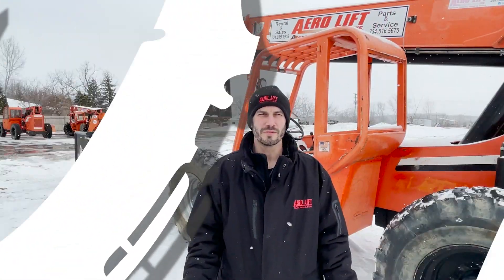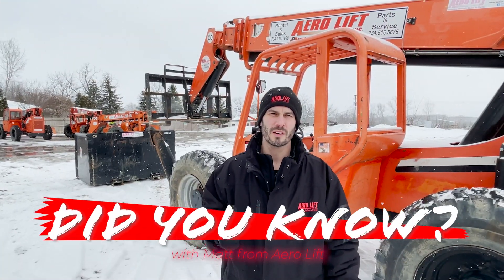10054 Boom Extension - Did You Know?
Matt explains that a SkyTrak 10054's boom only extends to 42' when the feet are not down. Once the feet are down the boom can fully extend to 54'.